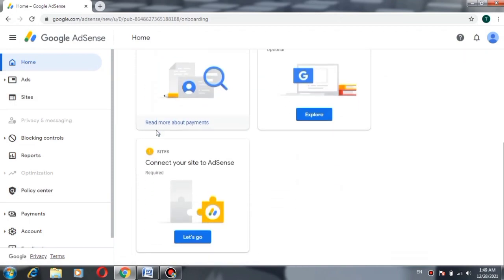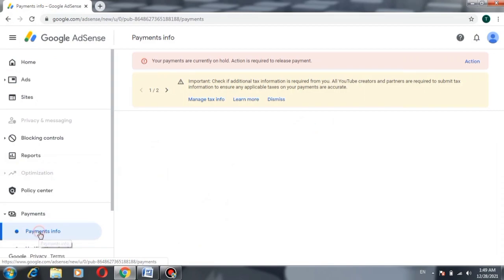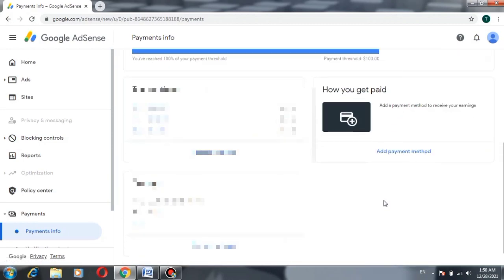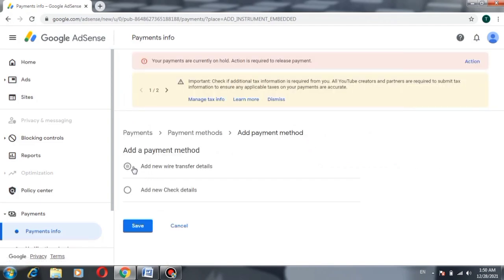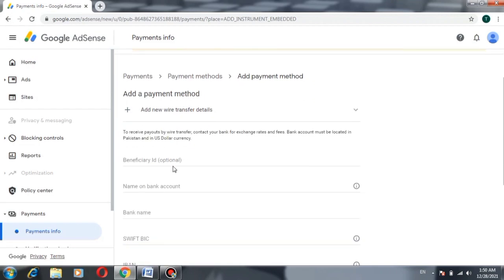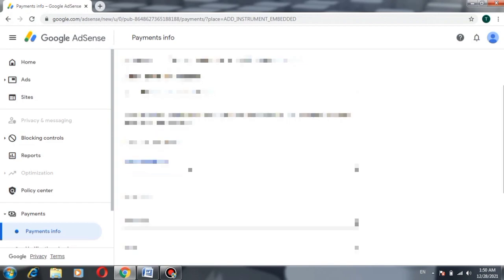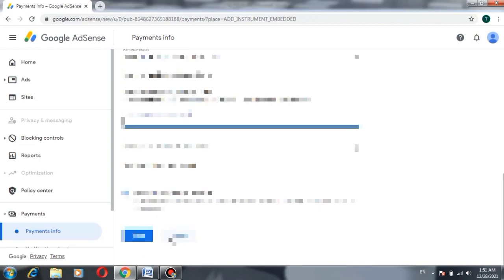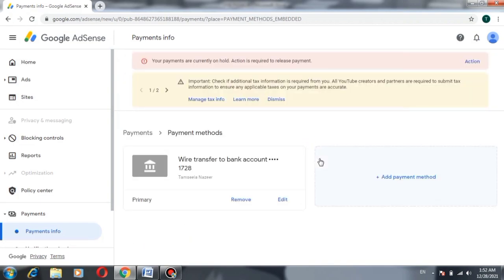How to add the payment method in your Google adSense Account?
How to Professionally Link your bank account with your AdSense account.
wire Transfer payment Step by step

Bank Account
How to link Bank account with adsense in Pakistan, Primary payment method on adsense account,Link Bank Account in Adsense payment Method,how to add Pakistani bank account.